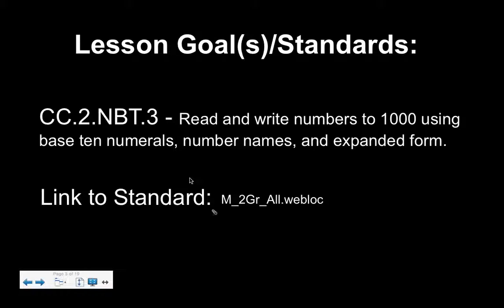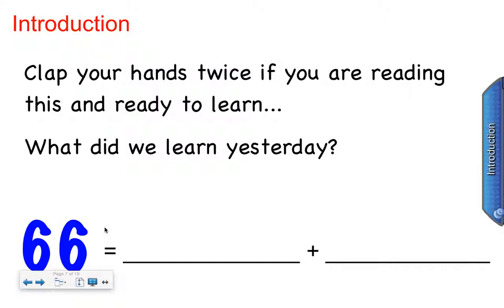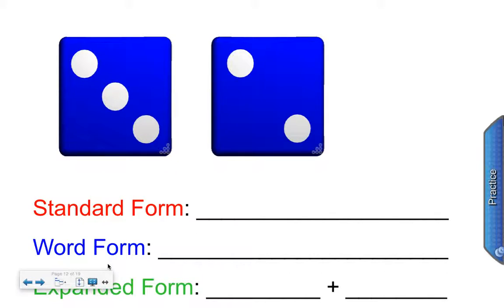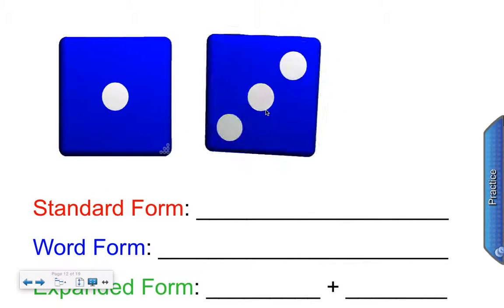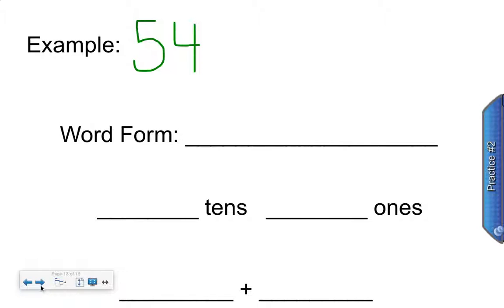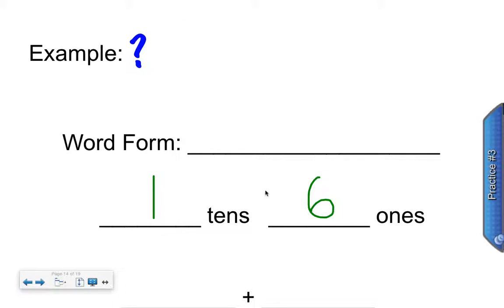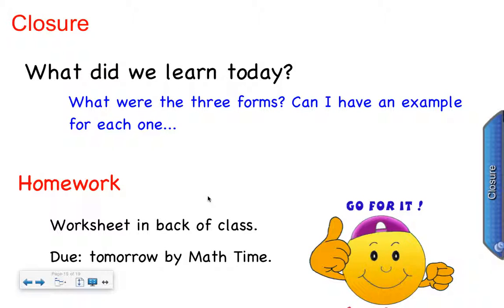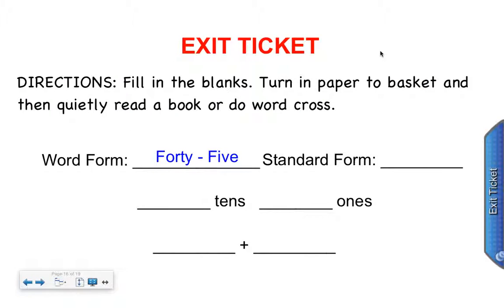Smartboard Lesson - 2nd Grade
Video of a lesson I created for 2nd Grade math students that talks about place value and the three forms of numbers. (standard, expanded and word)